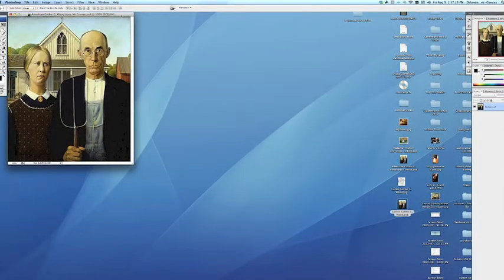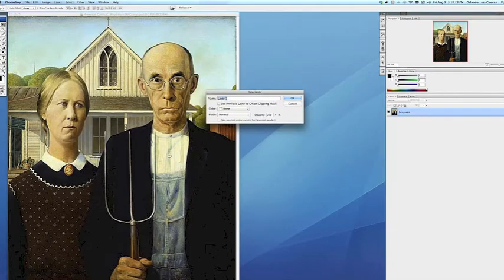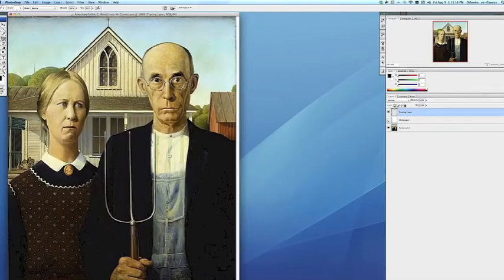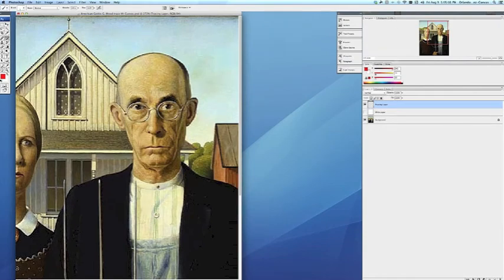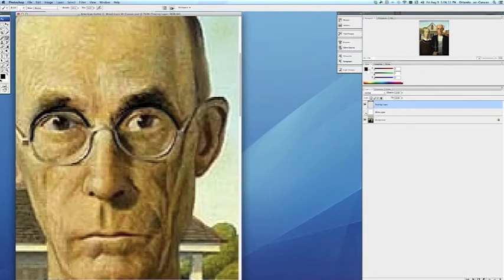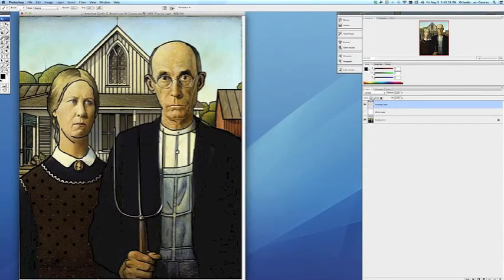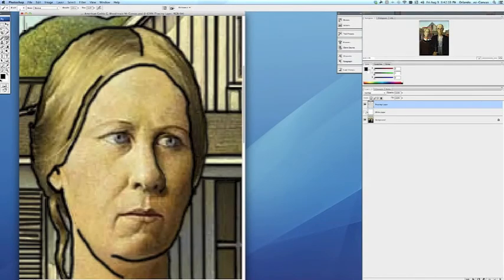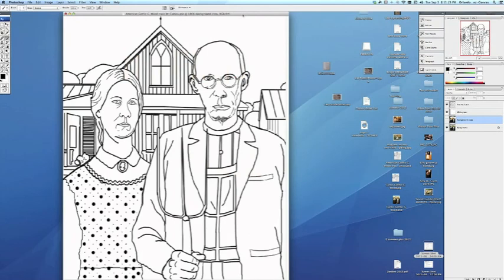Using Photoshop for tracing a picture.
This video was created to teach my students how to trace a picture using the Photoshop application.